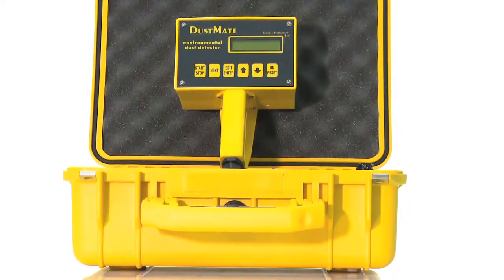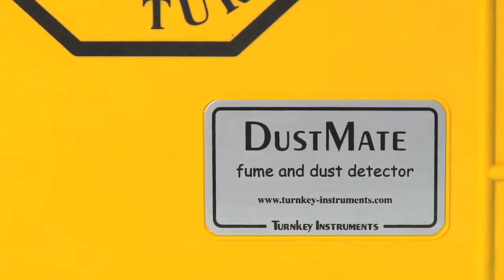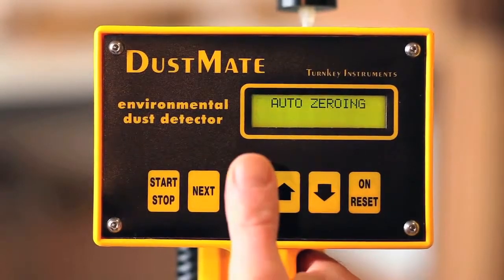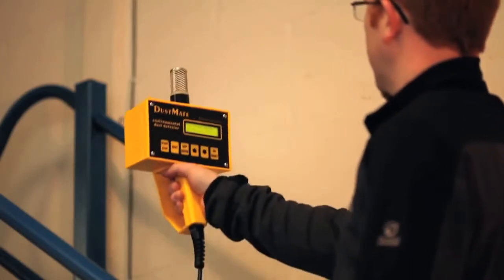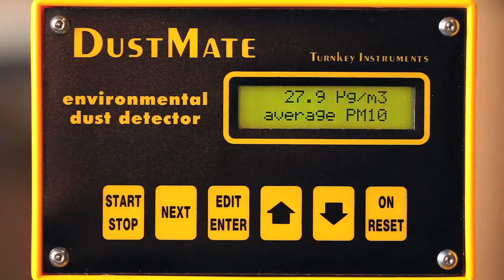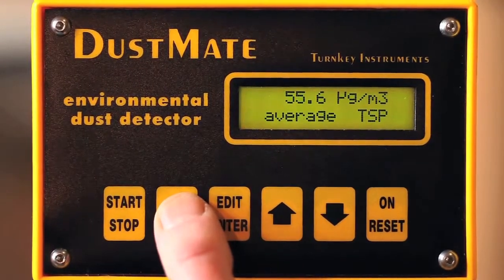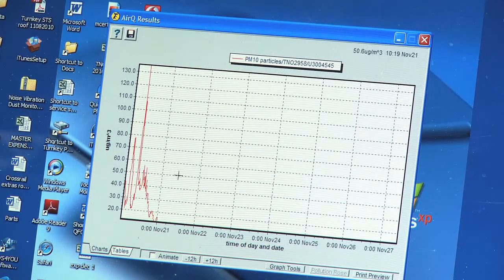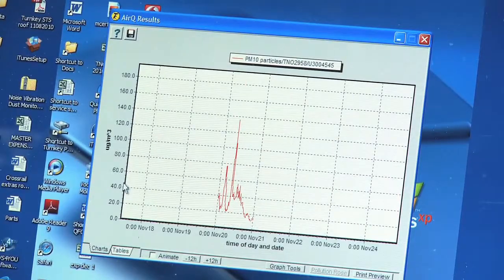Turnkey Instruments Dustmate Product Demonstration